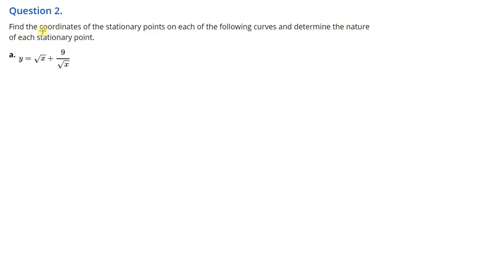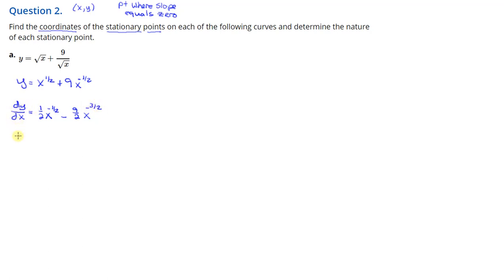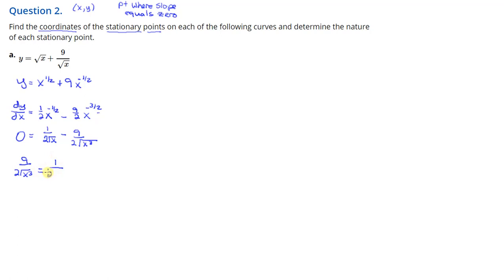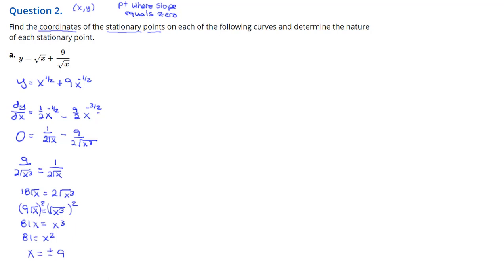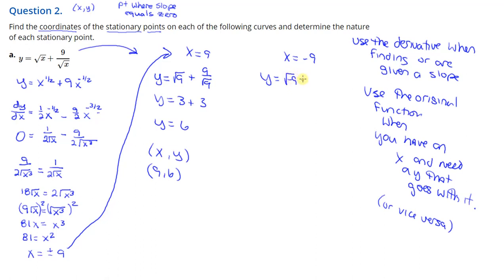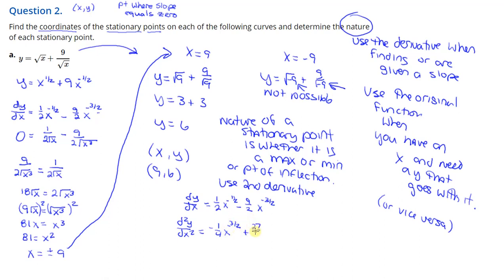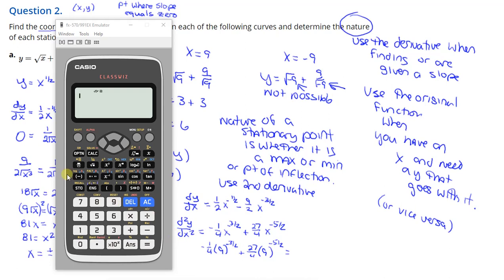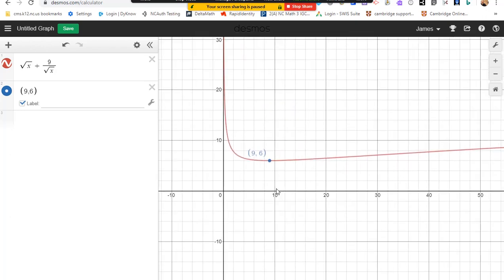PM2 Pg 220